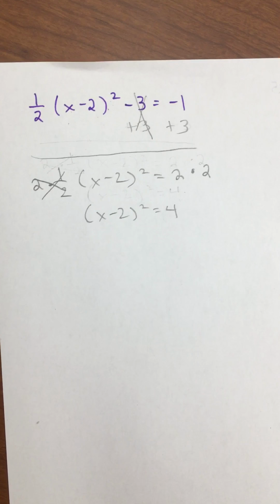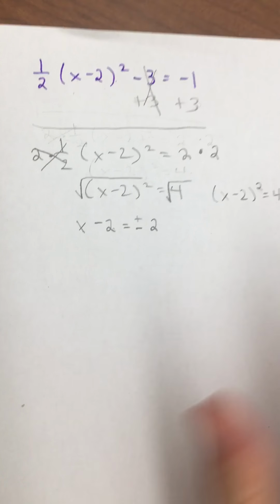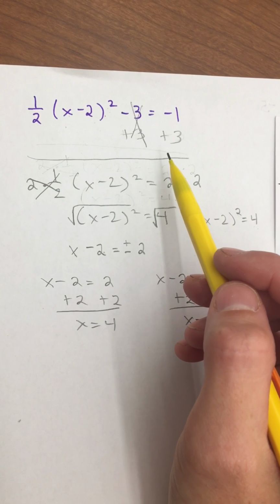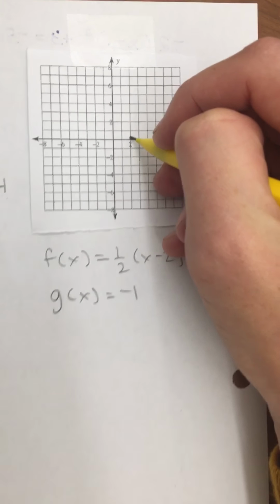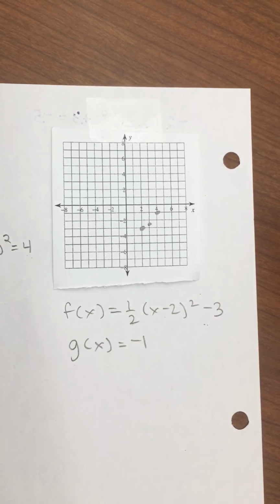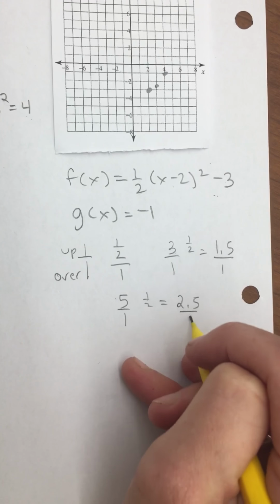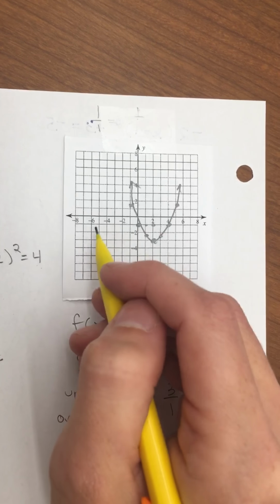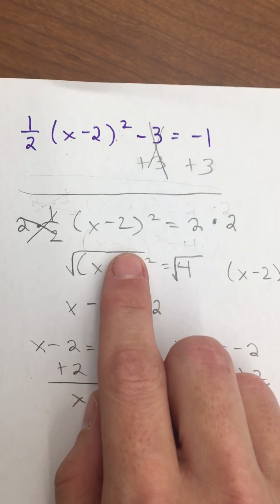Solving Quadratic Equations by Square-Rooting